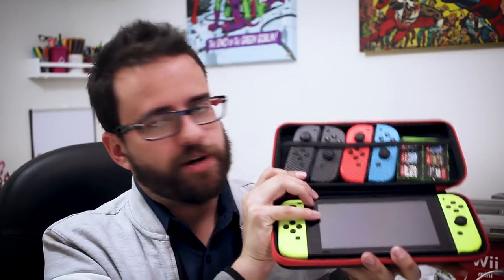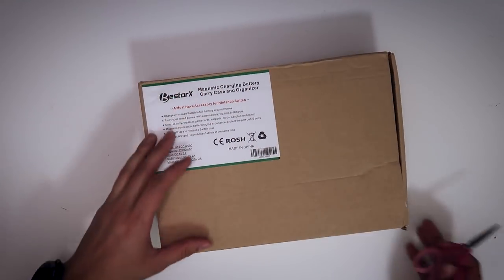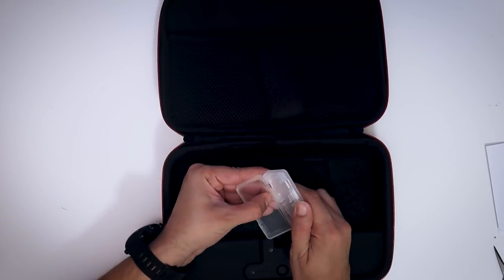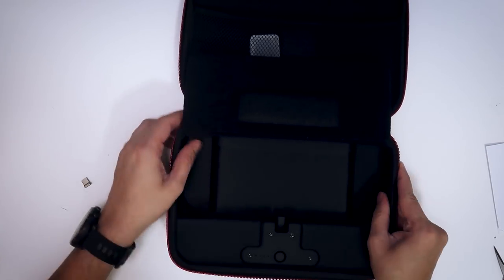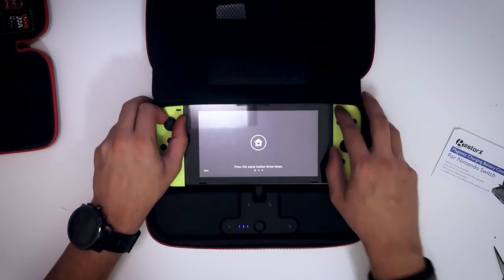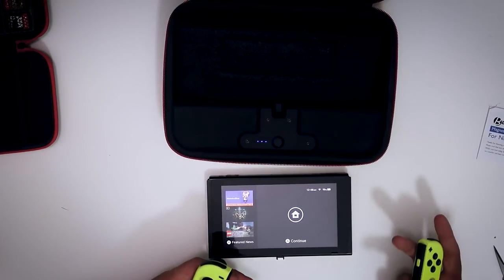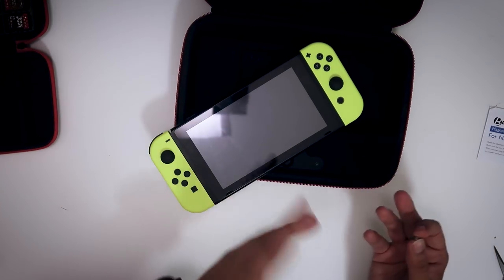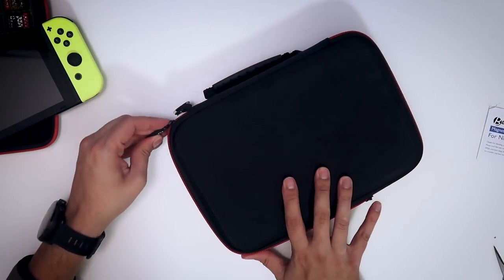A battery case for the Nintendo Switch?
What if a case could both protect AND charge your Nintendo Switch?

Not a bad deal, huh? Well, maybe if it was a bit cheaper. Let's take a look at the Bestorx Carrying Case for the Switch!

📷My gear:

Canon 70D

24mm lense